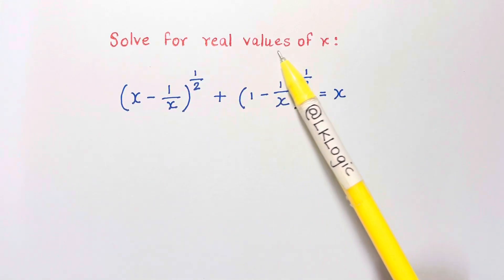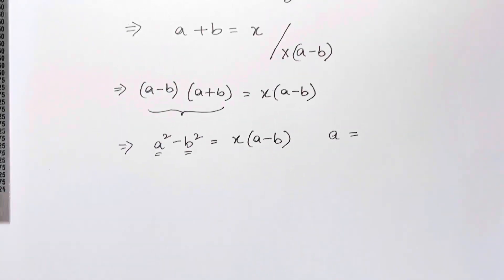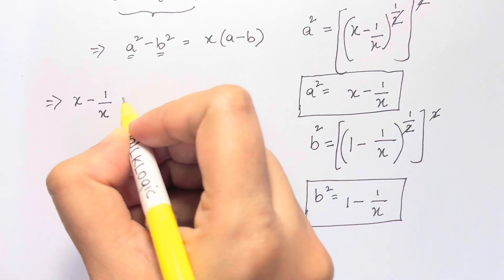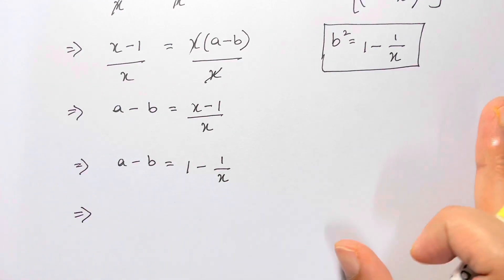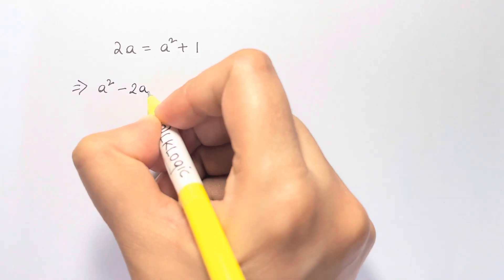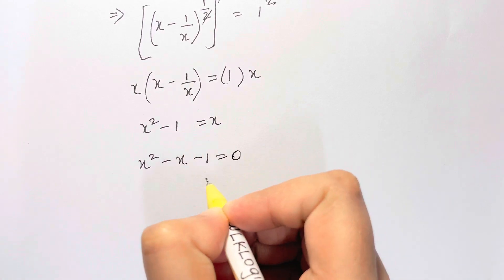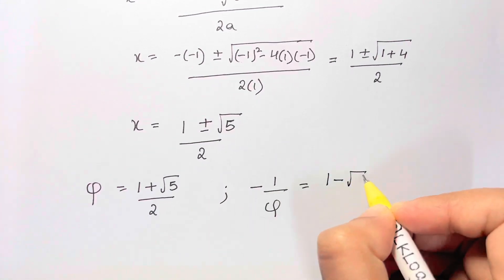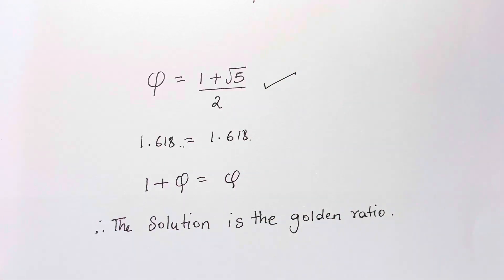U.S | You should know this Trick!! Math olympiad equation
A Nice Equation to solve